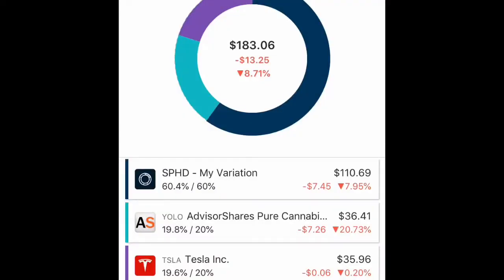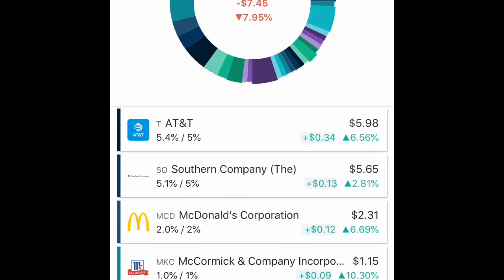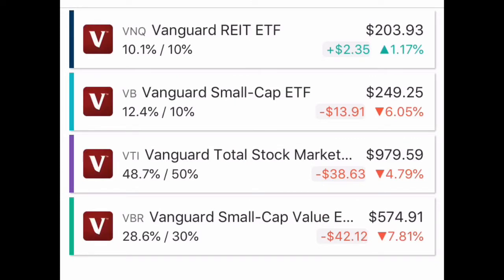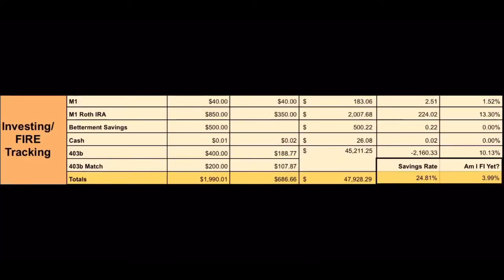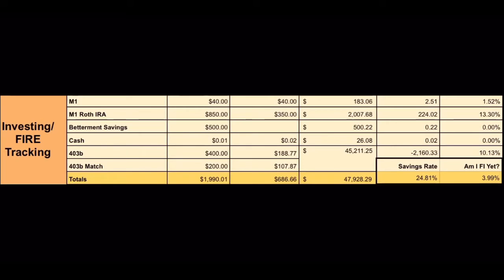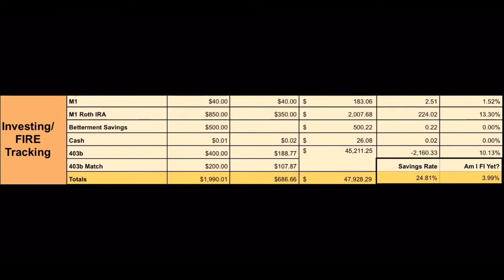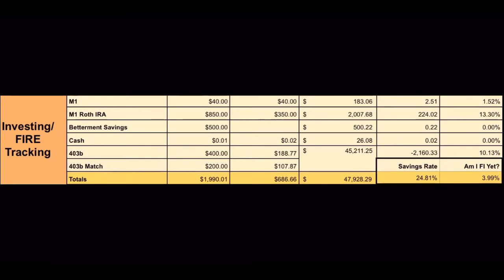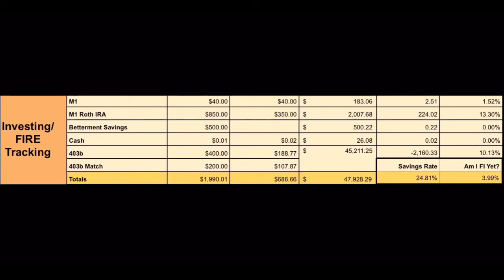🔥📉INVESTING UPDATE📉🔥FIRE MOVEMENT🔥FINANCIAL INDEPENDENCE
💸Refinancing or consolidating student loans? I HIGHLY recommend Earnest!

BOOKS I RECOMMEND TO LEARN MORE ABOUT THE FIRE MOVEMENT AND INVESTING:
📙The Simple Path to Wealth
📗Choose FI
📕Playing with FIRE